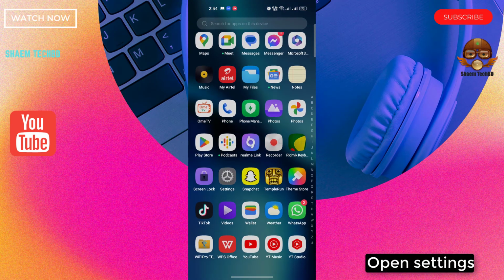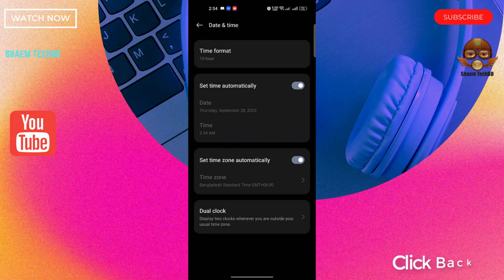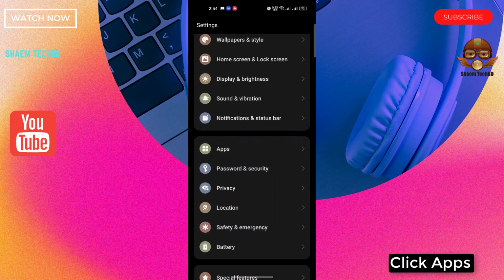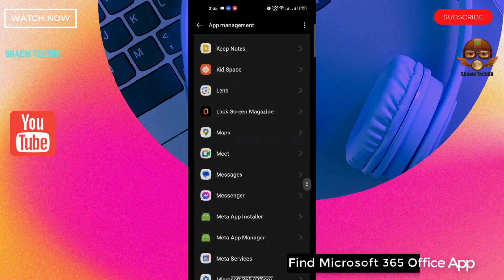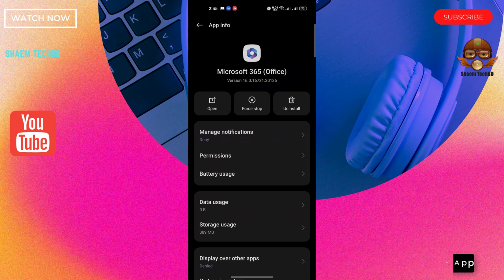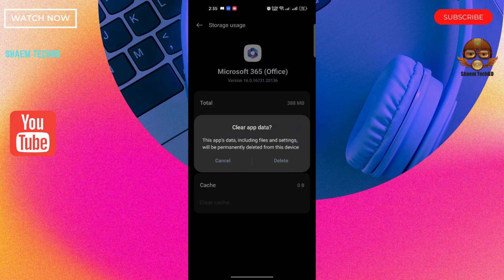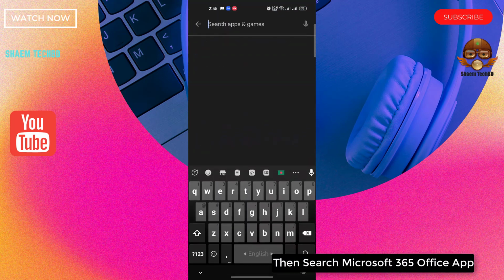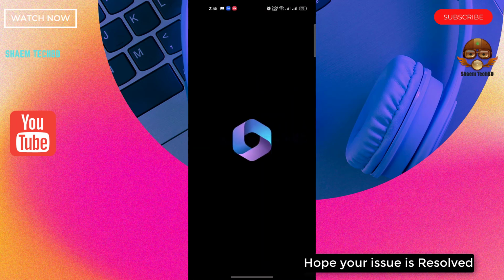How to Fix Microsoft 365 Office App Scroll Down Problem Issue in Android After New Updates